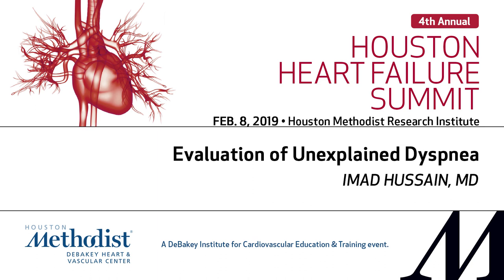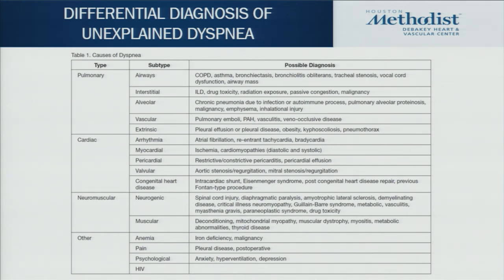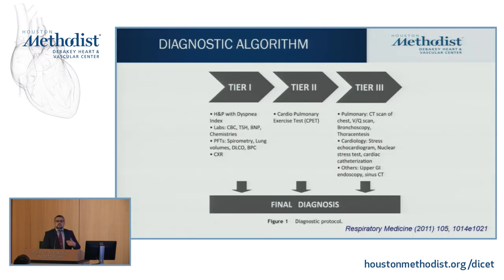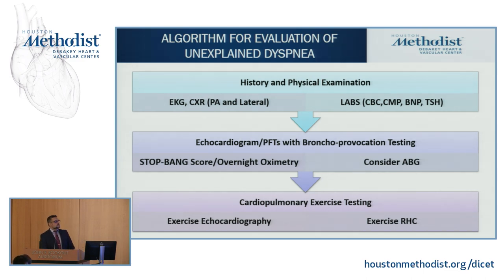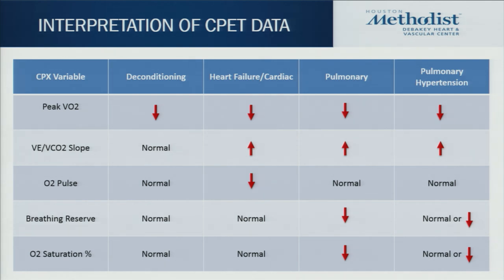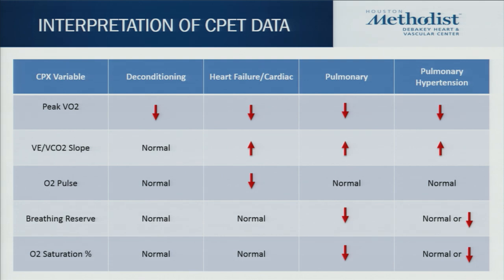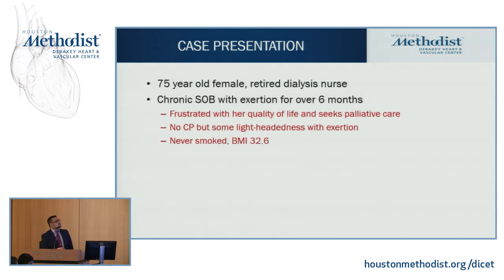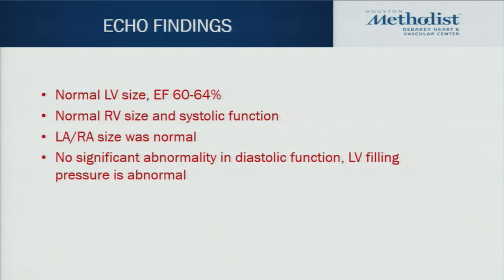Evaluation of Unexplained Dyspnea (Imad Hussain, MD)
Imad Hussain, MD presents "Evaluation of Unexplained Dyspnea", at the 4th Annual HOUSTON HEART FAILURE SUMMIT on February 8, 2019 at the Houston Methodist Research Institute.

Speaker: Imad Hussain, MD

4th Annual HOUSTON HEART FAILURE SUMMIT
February 8, 2019 - Houston Methodist Research Institute

Program Co-Directors: Arvind Bhimaraj, MD, MPH, Myung H. Park, MD

PROGRAM OVERVIEW
This program will provide a comprehensive update on the prevention, diagnosis and management of heart failure. Experts in the field will present topics and engage in panel discussions and case-based presentations. Sessions will cover the most recent treatments for chronic heart failure, pulmonary hypertension and hospital admissions as well as treatment options for cardiogenic shock and end-stage heart failure.

TARGET AUDIENCE AND EDUCATIONAL OBJECTIVES
Physicians, physician assistants, nurses, nurse practitioners, residents/fellows and other health care professionals in cardiology and cardiovascular specialties, internal medicine and family practice will benefit from this course.

Upon completion of this live activity, the participant should be able to:
• Discuss new and novel treatments for treating chronic heart failure
• Evaluate case-based presentations for the appropriate diagnosis, evaluation and management of heart failure
• Examine the latest evidence, therapies and strategies to prevent and manage heart failure

CONTINUING NURSING EDUCATION LEARNING OUTCOME
Upon completion of this activity, the Registered Nurse will be able to incorporate updated treatment regimens, using the latest evidence, to prevent and treat heart failure, as evidenced by self-reported intent to change practice on the evaluation.

EDUCATION METHODS
Didactic presentations, question and answer sessions, and panel discussions